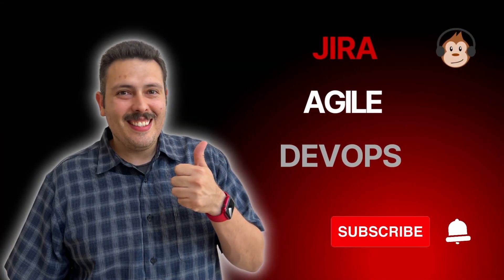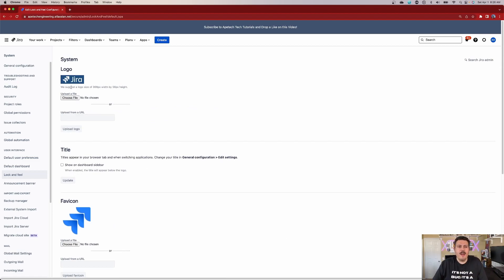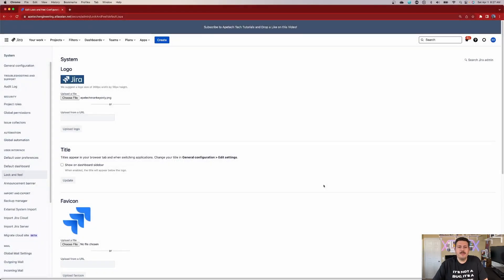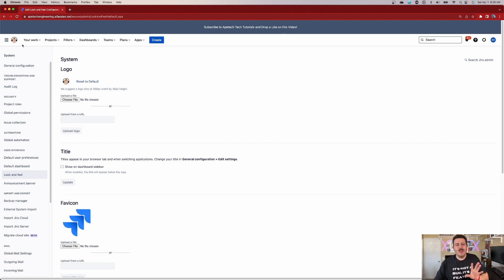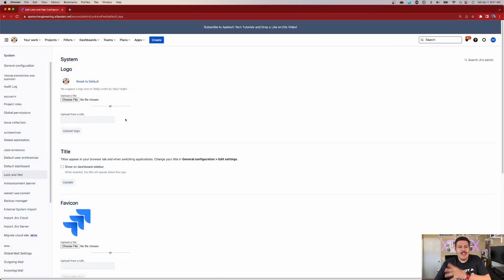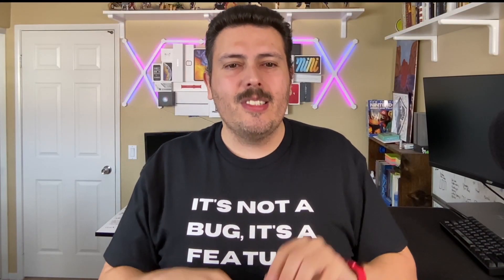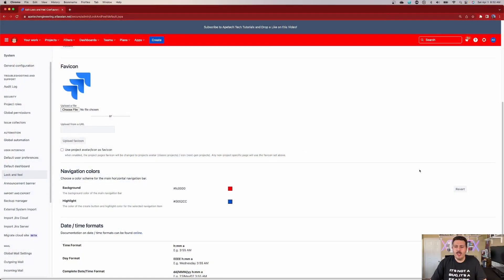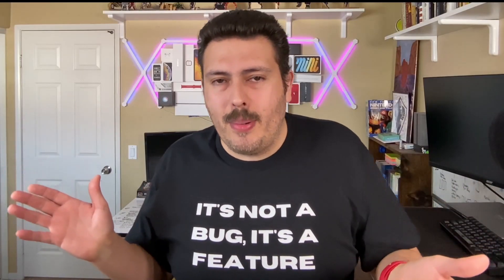How to Add A Logo and Change Color of Jira Navigation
In this jira tutorial , I am going to show you two things that might help you save time in the future. Changing your logo can give your Jira a personal company touch.